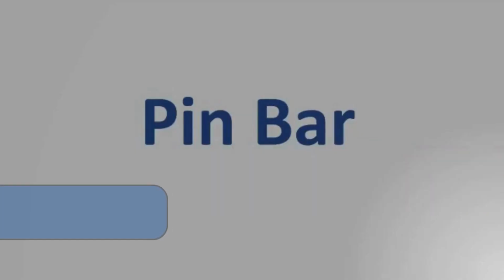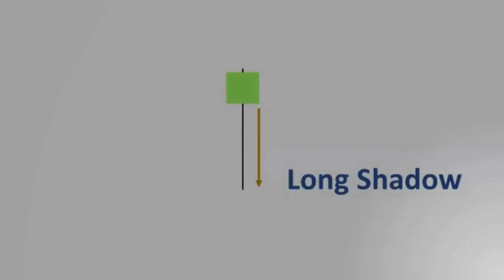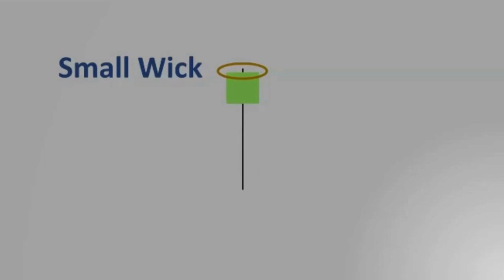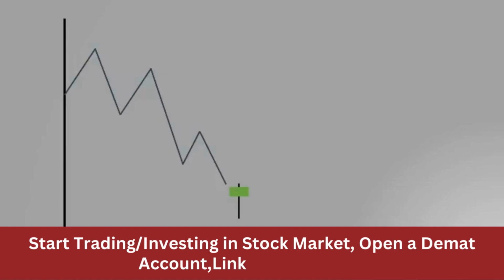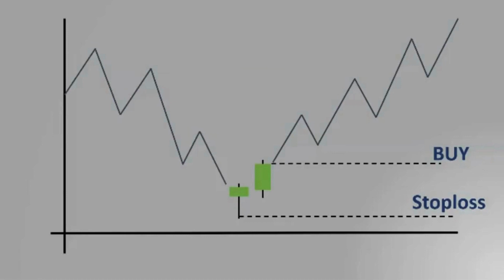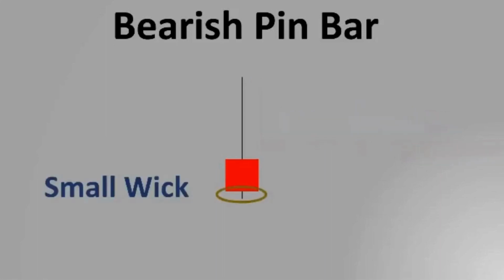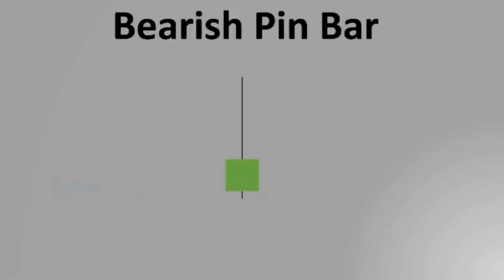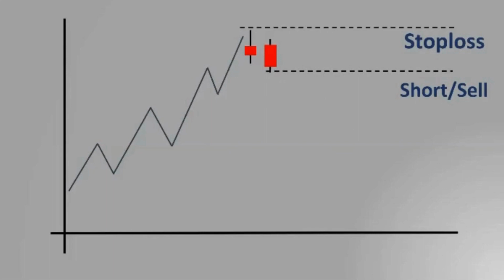Pin Bar Candlestick Pattern | Pin Bar Trading Strategy | Pin Bar candle | Tradingfyive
Learn How to Trade Bullish and Bearish Reversals using the Pin Bar Candlestick Pattern, in this video.

Start Trading/Investing in the Stock Market, Open a Demat Account:-

Timestamps:-
00:00 - 01:40 : What is Pin Bar
01:40 - 04:44 : Bullish Pin Bar
04:44 - 06:58 : Bearish Pin Bar
06:58 - 07:14 : Outro

candlestick pattern hindi episode 3
candlestick pattern hindi episode 1
candlestick pattern kya hota hai
candlestick patterns support resistance tamil
candlestick patterns support resistance
technical analysis